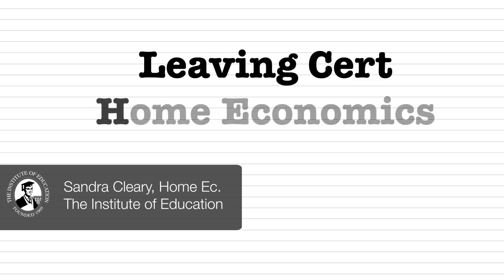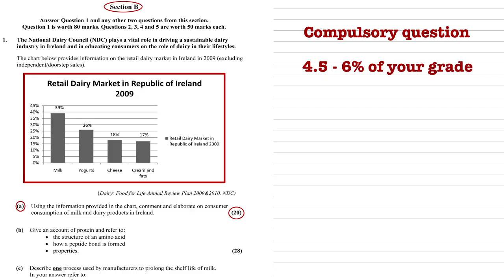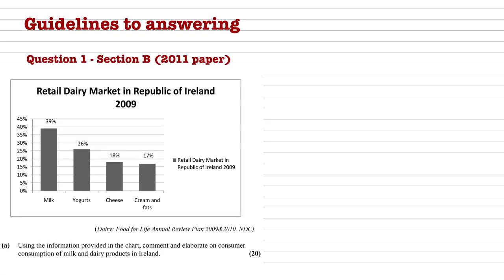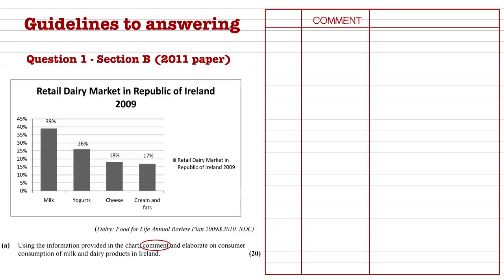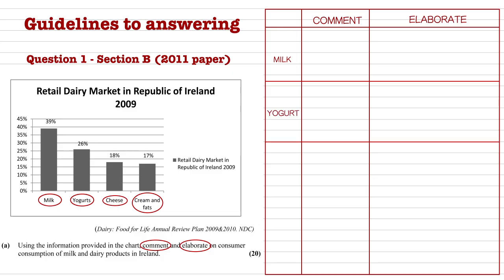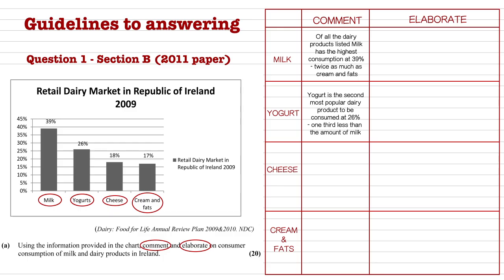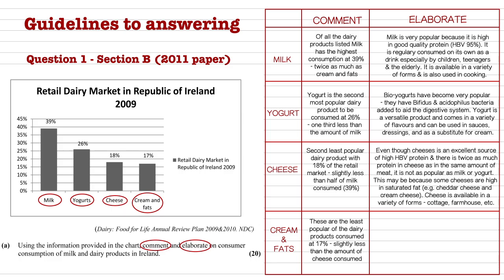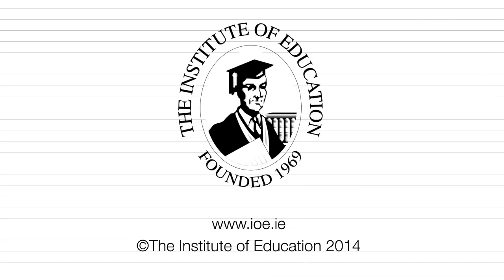Leaving Cert Higher Level Home Economics 2016 - pie chart/ table analysis tutorial by Sandra Cleary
Sandra Cleary illustrates how to answer a table/ pie chart analysis question in the Leaving Cert Home Economics exam...

Analysis of a pie chart / table is a compulsory part of Section B on the Leaving Cert Home Economics paper. Despite this challenging question accounting for up to 6% of the overall exam mark, no Home Economics text book deals with this topic.

In this step-by-step tutorial, Sandra Clearly, who has been teaching Home Economics at The Institute of Education for 23 years, illustrates how students should answer this question and says that confidence and a structured response will help students secure top marks.